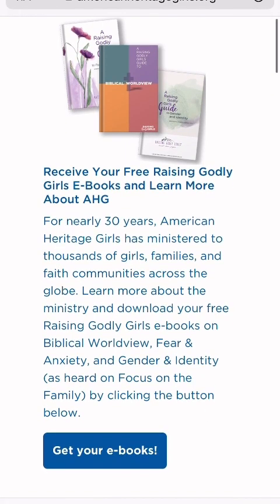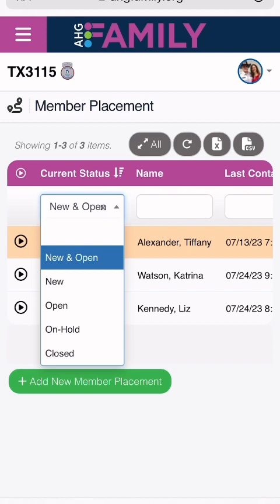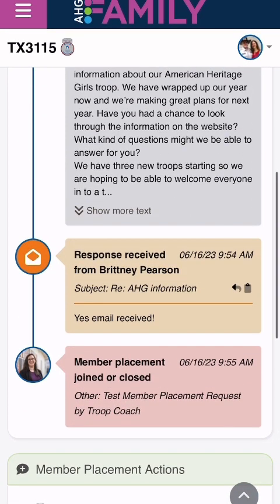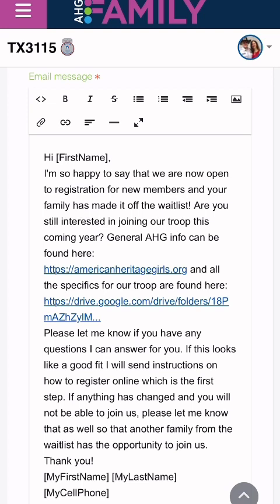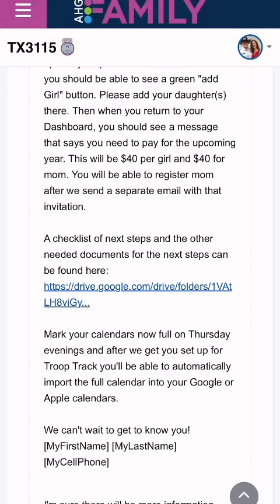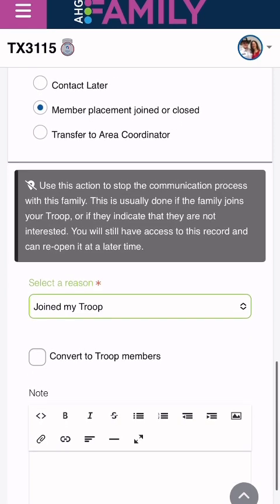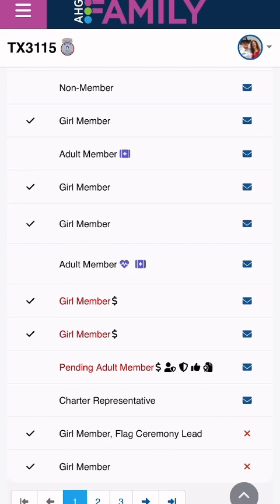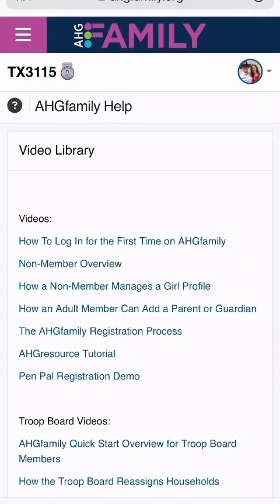Member Placement start to finish